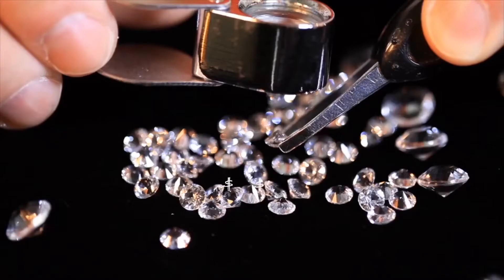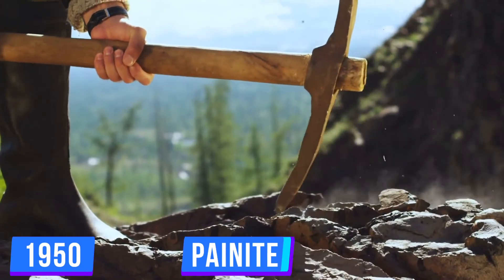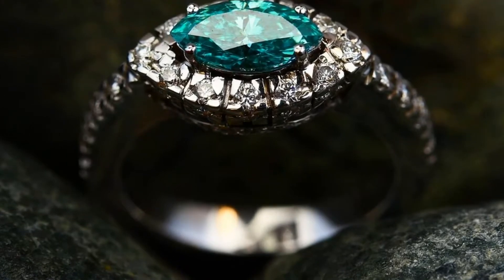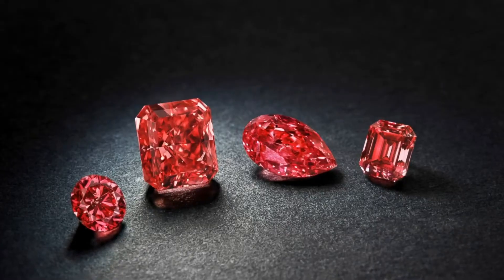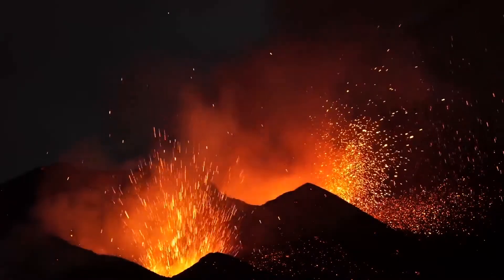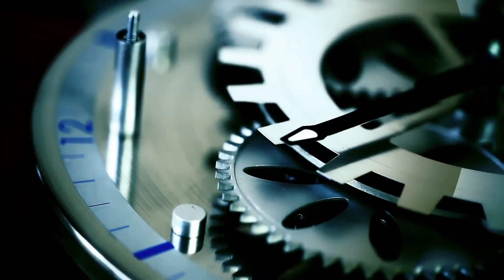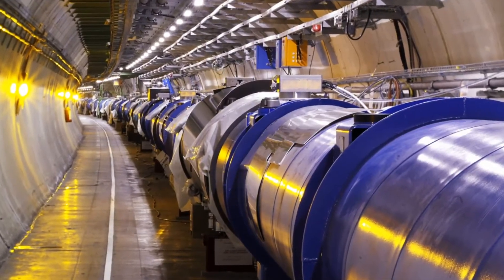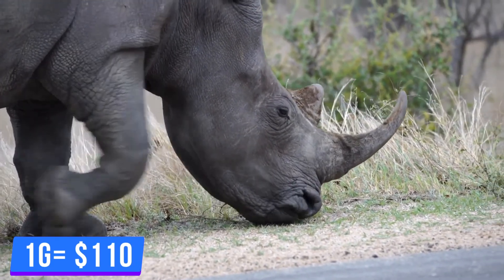9 Most Expensive Materials On Earth Revealed - I Bet You Didn't Know Some Of This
9 Most Expensive Materials On Earth Revealed - I Bet You Didn't Know Some Of This
Intro: 0:00
Do you ever give a single thought about what's the most expensive material on planet earth? According to NASA, a single trip to the moon costs 1.6 billion, and with the money of number 1 material you can have 500 trips to the moon, you'll still be left with 200 billion dollars in your pocket to spend your life with.
Painite 0:50
Painite was discovered in 1950, it's a mineral that has orange, reddish, and brown shades.
Grandidierite 1:18
Grandidierite was found in 1902, it's a bluish muddy jewel that is extremely rare. It's in Forbes list of '3rd highly expensive stone on this planet, costing $10,000 per carat.
Soliris 1:43
Soliris is the costly medicine on this planet. The main usage of this medicine is to cure a deadly and unique disease known as aHUS which stands for Atypical Hemolytic Uremic Syndrome.
Taaffeite Stone 2:15
An expensive stone that comes in violet, pink, red, and white colors. It's a billion times more durable and rarer. This validates its skyrocketing worth.
The amount of Taaffeite stones will hardly fill up your coffee cup, there are only 10 red taaffeite stones that humans have found till now.
Tritium 2:44
A tritium is a form of hydrogen. Its main usage is in nuclear projects where it's needed in huge quantity.
Diamonds 3:10
Who doesn't know about diamonds? Dimond's are is ranking on top of the hardest gemstones on earth.
Californium 3:35
Californium comes into life when curium is bombarded on alpha particles, which result in producing atomic no. 98.
Endohedral Fullerenes 4:00
Endohedral Fullerenes was first created in 1985 by trapping nitrogen into an enclosure of carbon, it's like a cage of carbons.
Antimatter 4:40
Antimatter is created after the big bang and it's opposite to normal matter.
Scientifically speaking, antimatter sub-atomic particles have negative charges than normal ones.
Bonus: Heroin 5:20
On 10 position we've got the most notorious still rarest substance of all time that beats gold at price. If speaking like movies, it's hard to get. That's why it's on the rarest and expensive list.